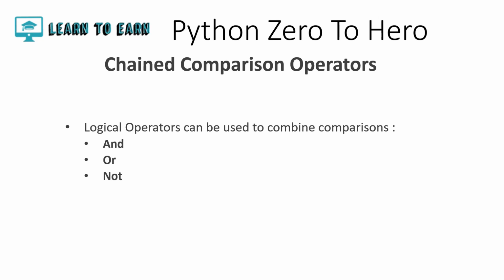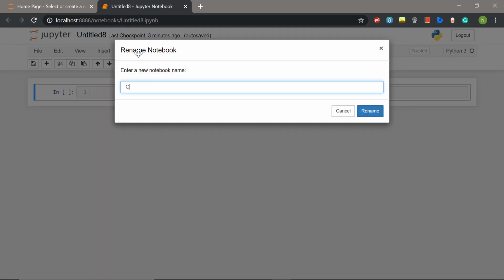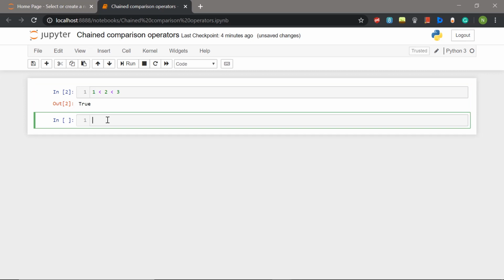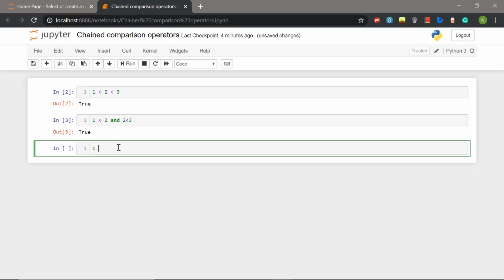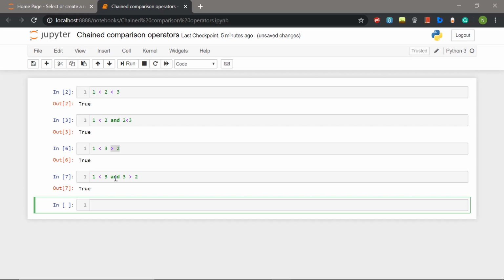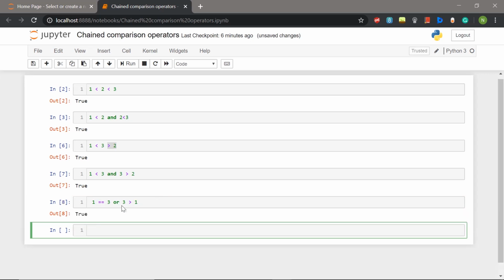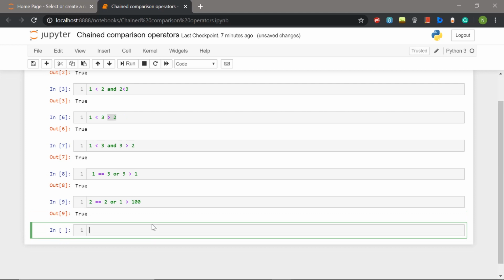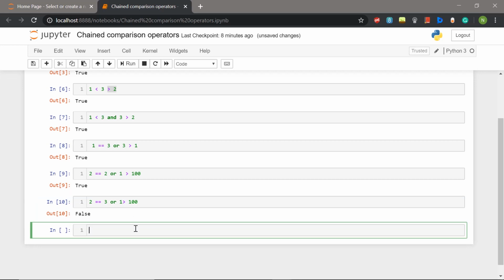Chained Comparison Operators : Python Tutorial